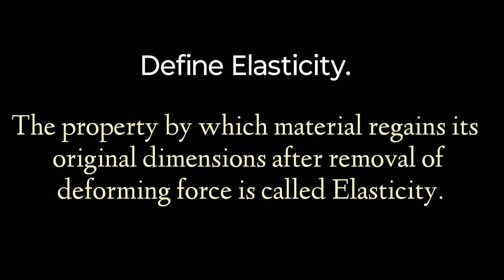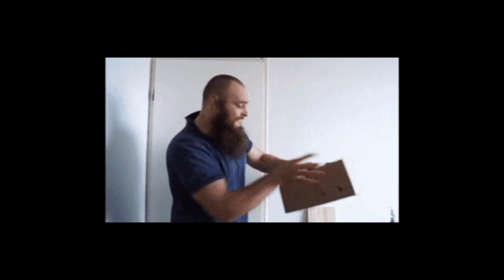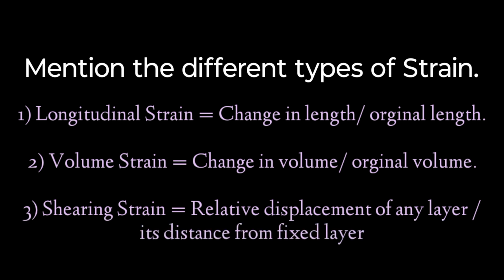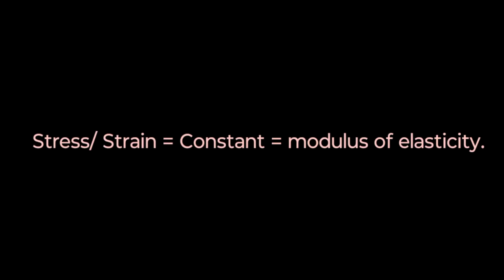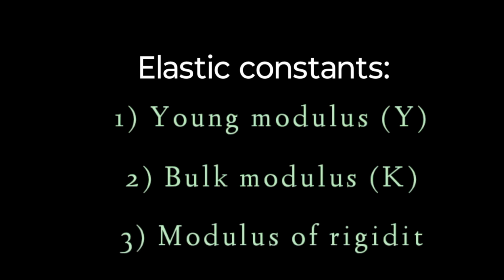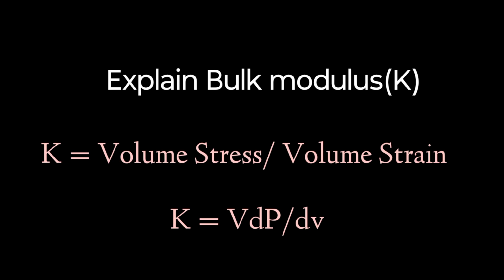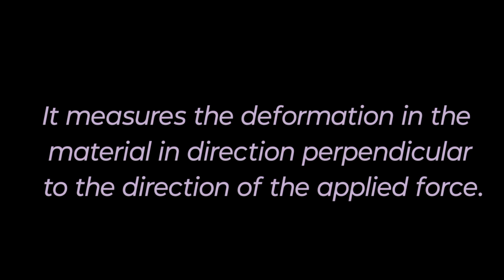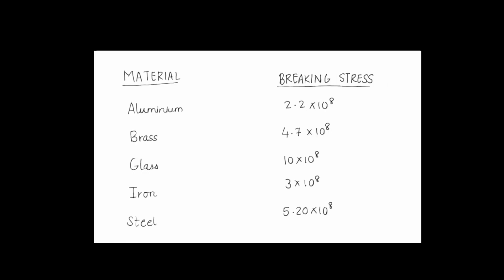💡 Elasticity viva voce questions| Solely Science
Hello viewers 😃
Welcome to Solely Science
In this video we will quickly revise all the essential information about Elasticity. Basic terms related to the concept of elasticity have been explained.

Did you liked my voiceover?
please share your feedback on this so that I can decide accordingly for the upcoming videos.